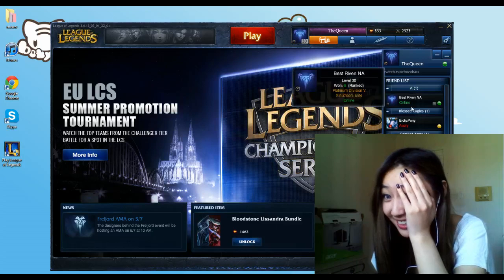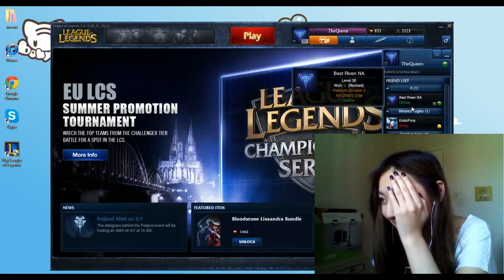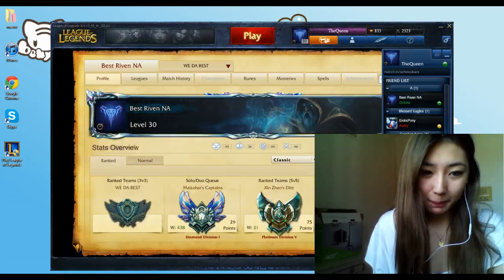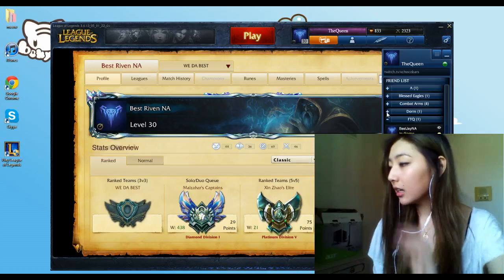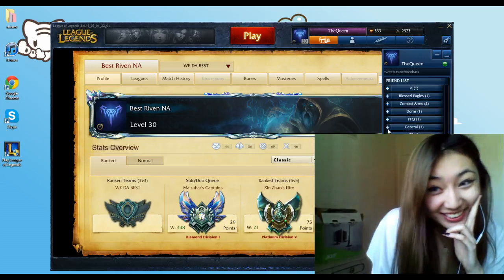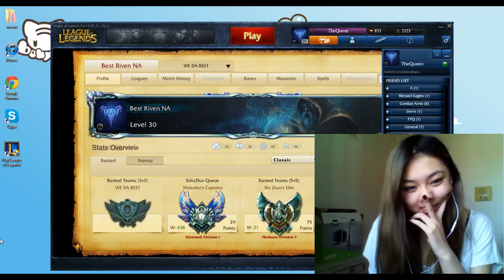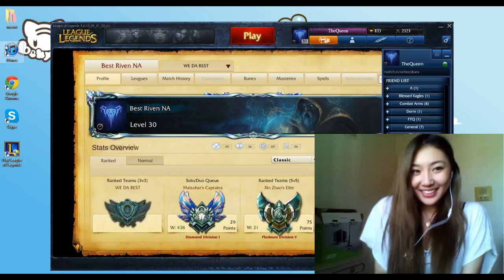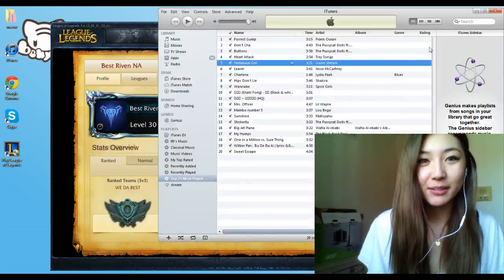Janet Rose | First Time Going Live (2013)